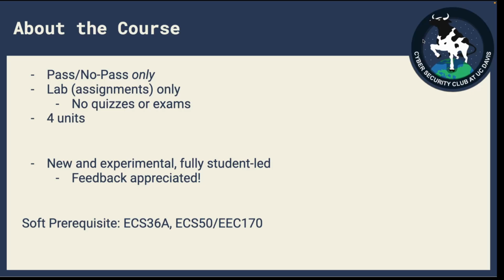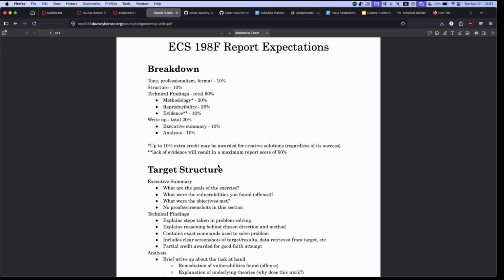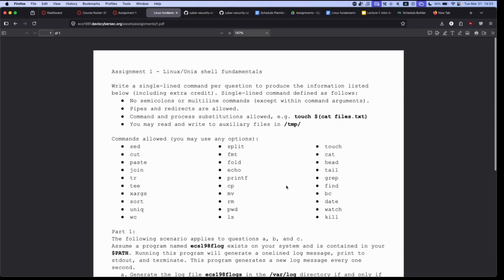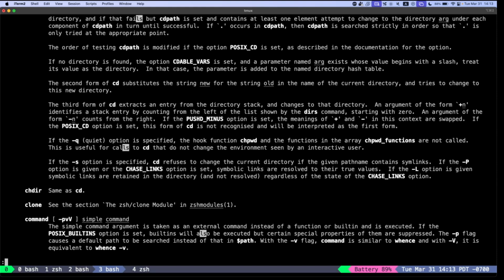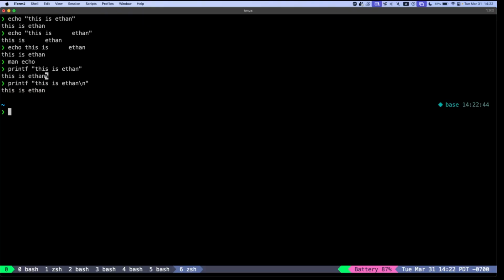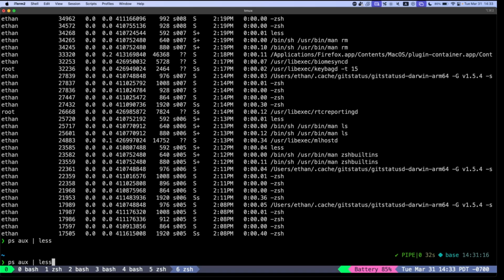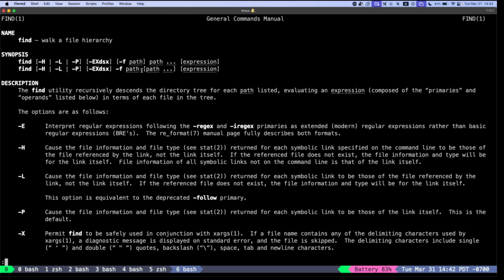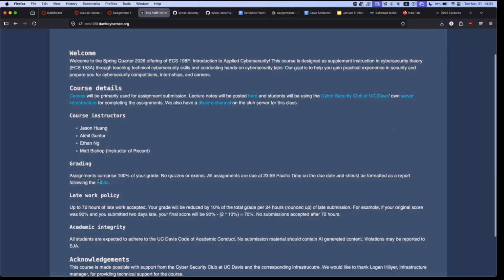Course Intro and Basic Commands | ECS198F SQ26 Lecture 01